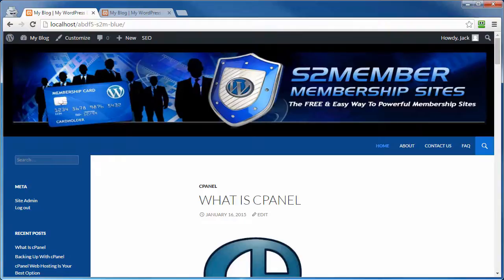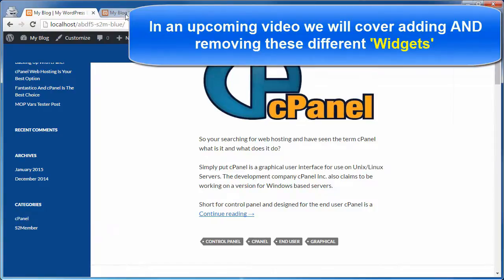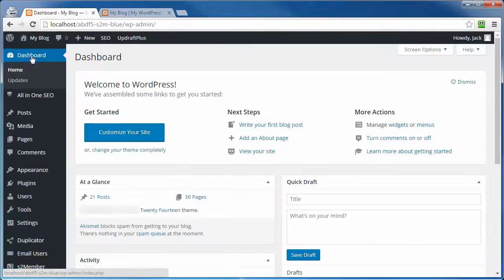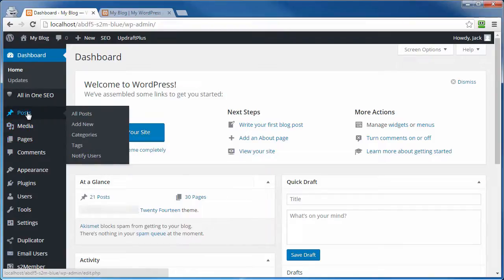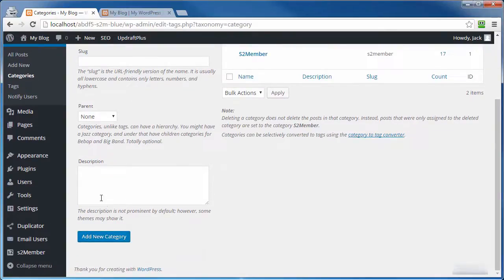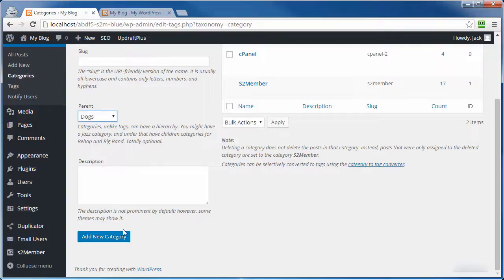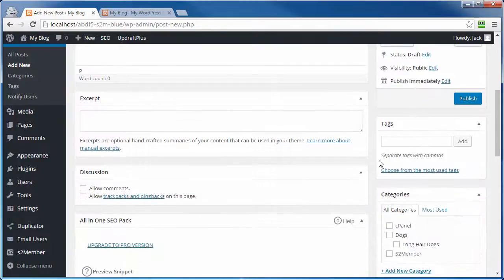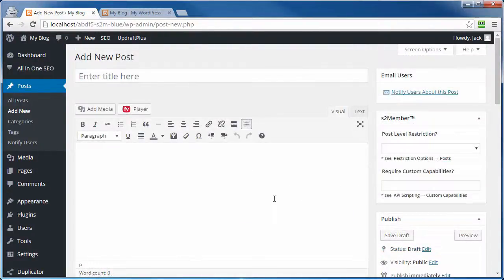How To Create and Manage The WordPress Categories in WordPress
This video explains How To Create and Manage The WordPress Categories in WordPress

This course is for anyone who wants to create their own WordPress website from scratch.